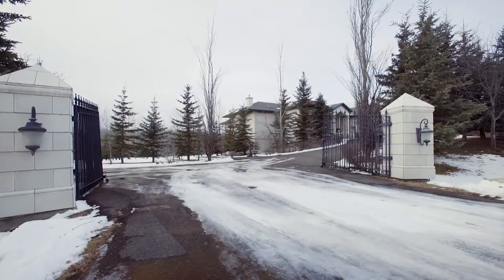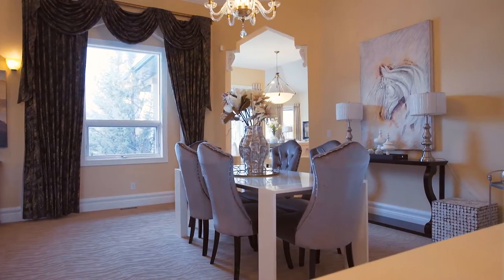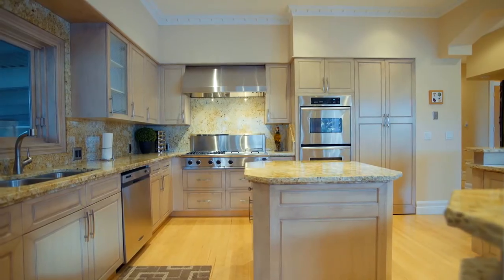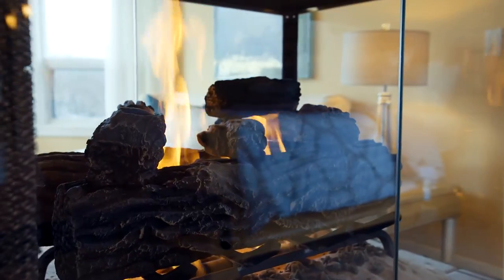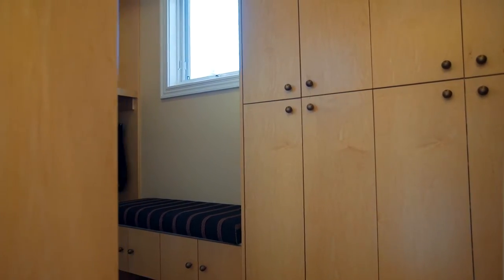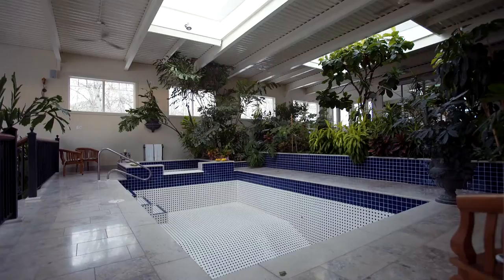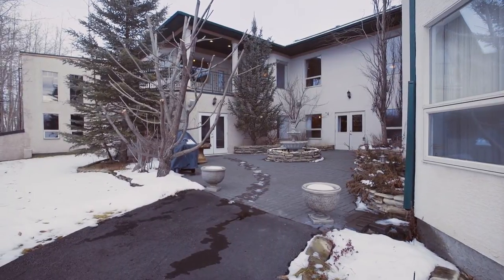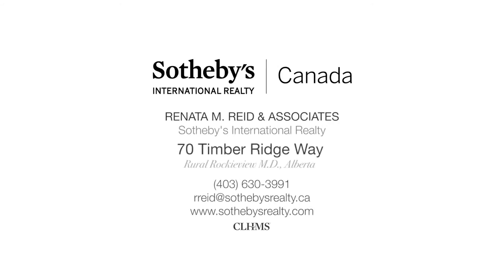Classic Luxurious Real Estate Video - 70 Timber Ridge Way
70 Timber Ridge Way

This property is listed by Renata Reid at Sotheby's International Realty Canada.